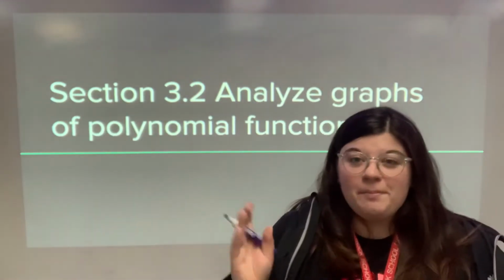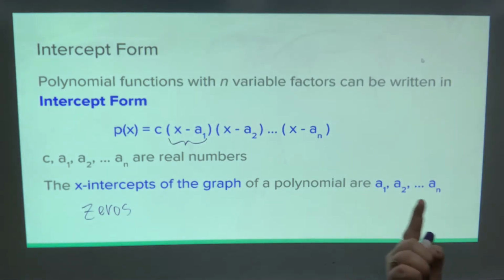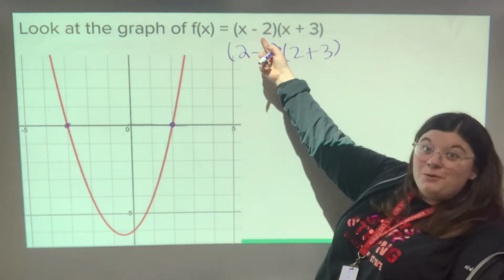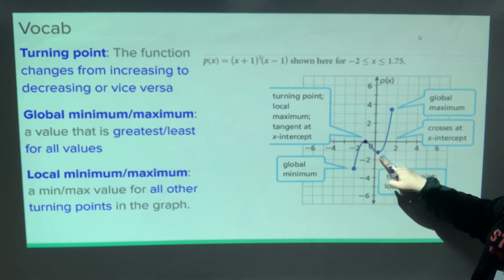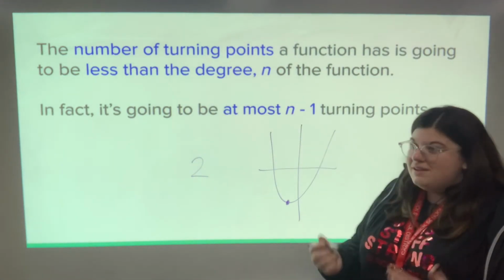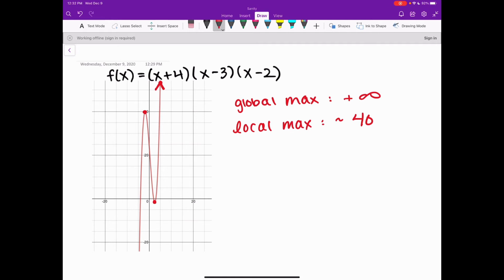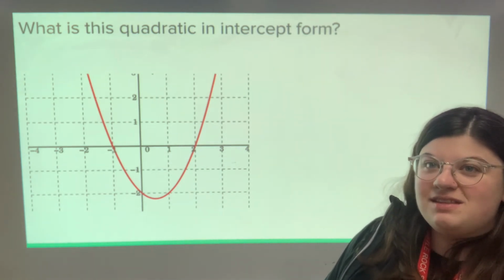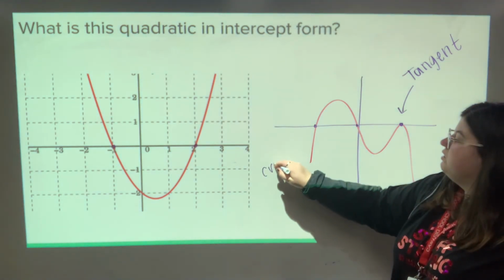Algebra II 3.2 Intercept Form